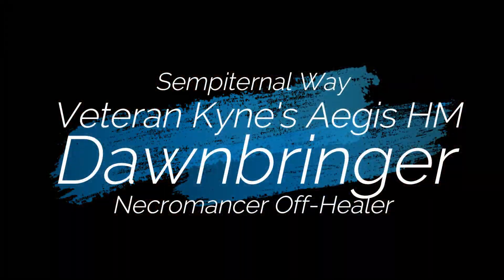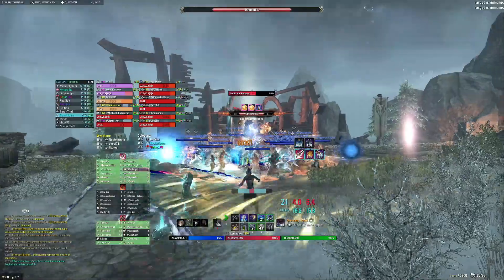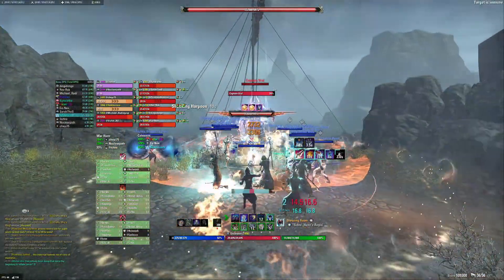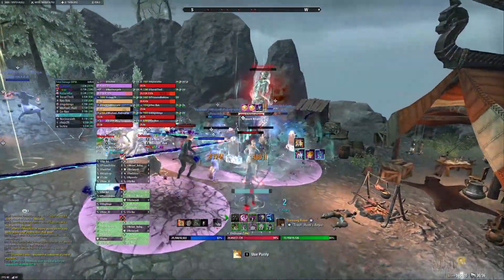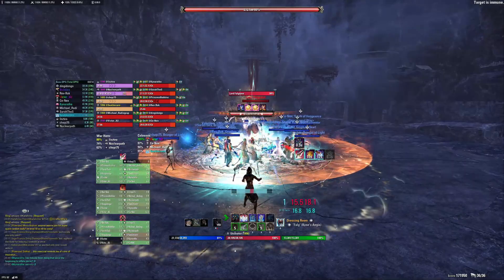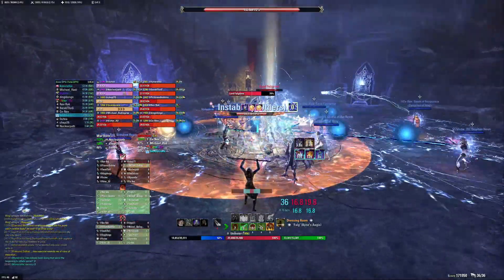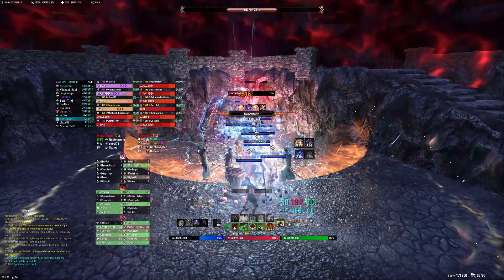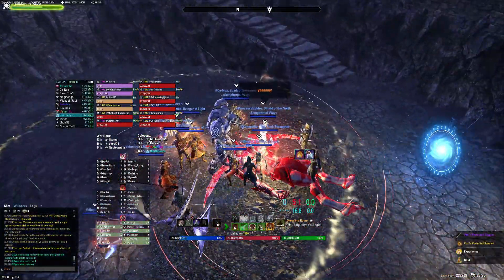vKA HM Dawnbringer Necromancer Off-Healer w/builds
Full run-through of our Veteran Kyne's Aegis Speedrun Nodeath Hardmode from Necromancer Off-Healer point of view.
I was raid leading this team and added some thoughts and explanations regarding setups and some of the strats.